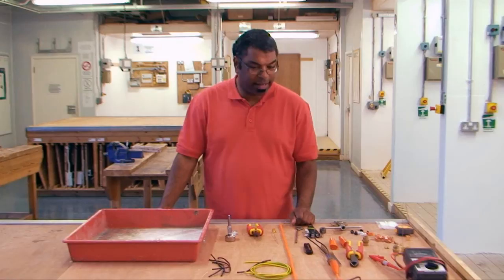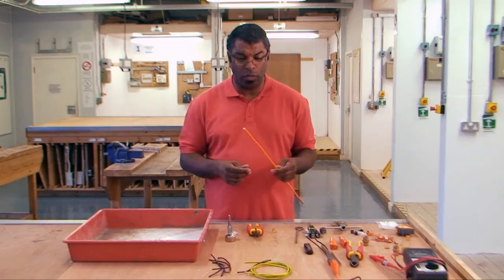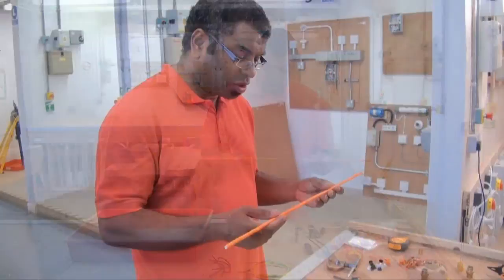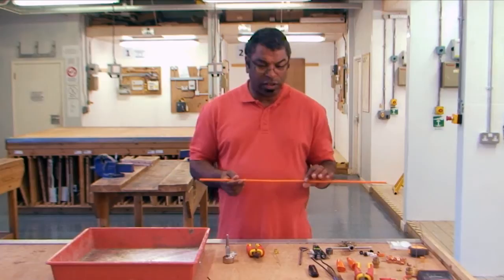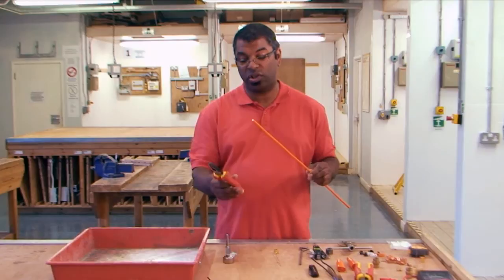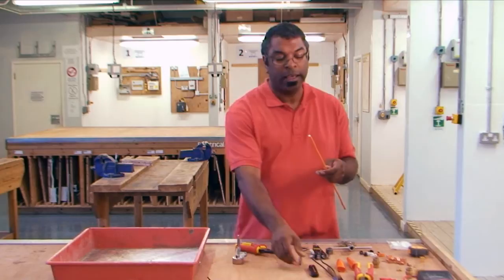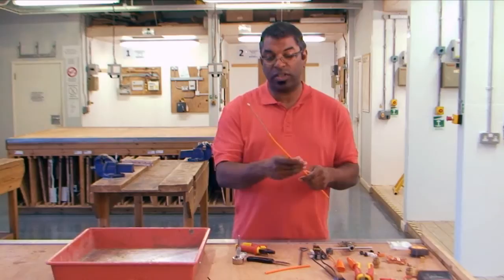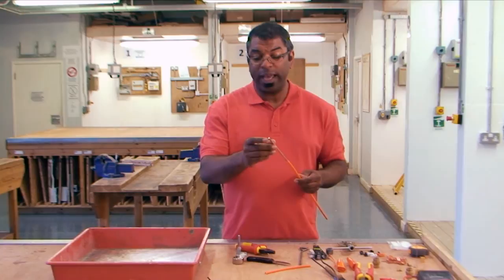MICC Termination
MICC Termination with Niel Roach